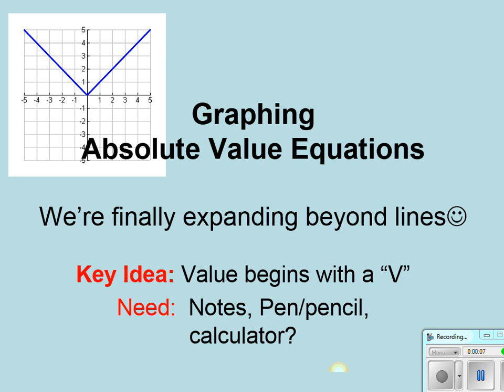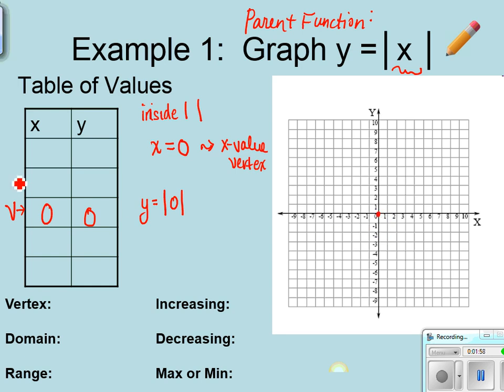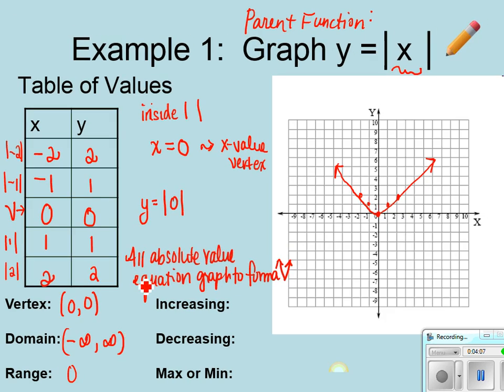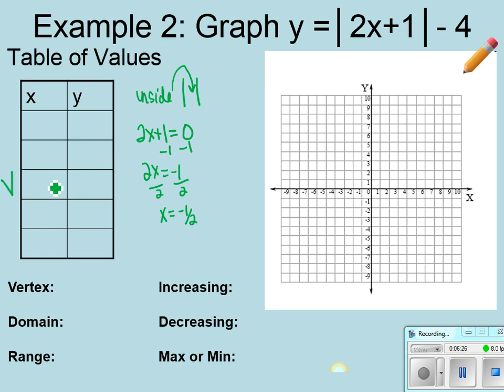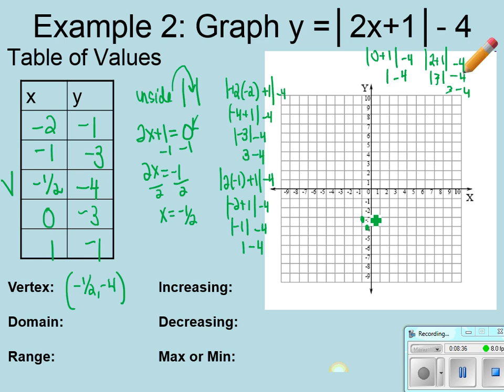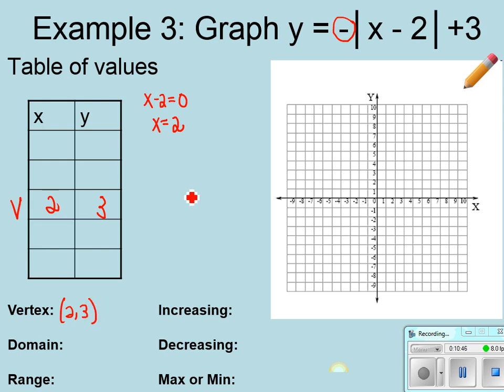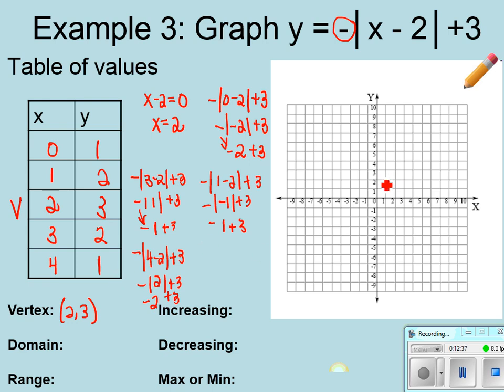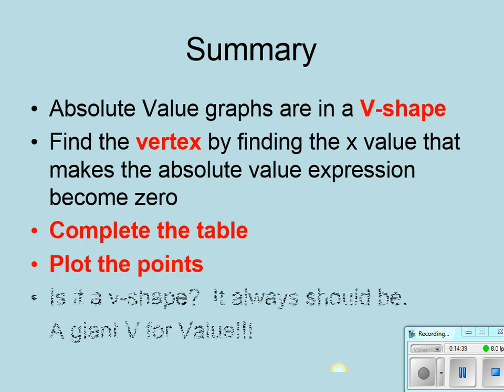absolute value graphs video